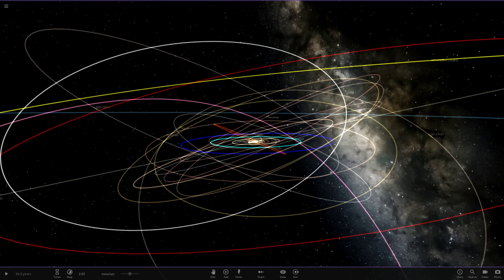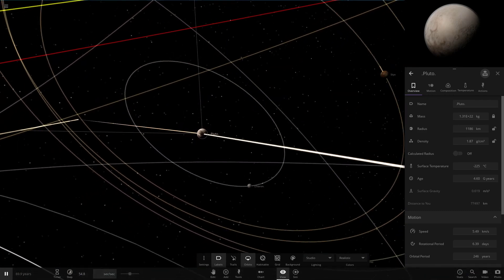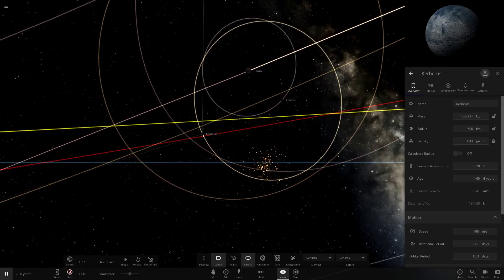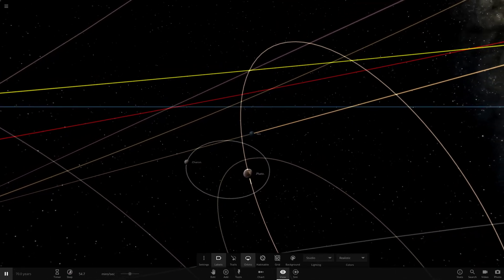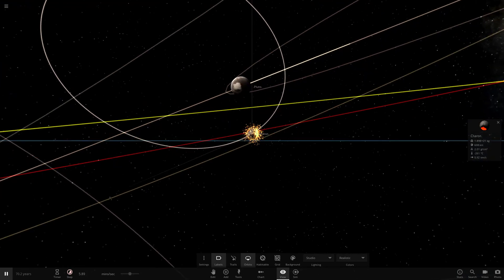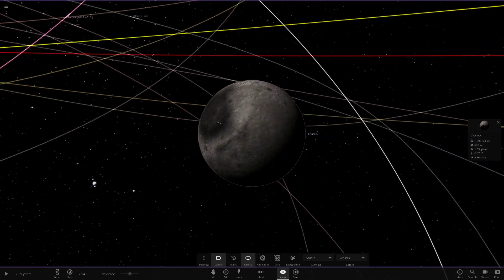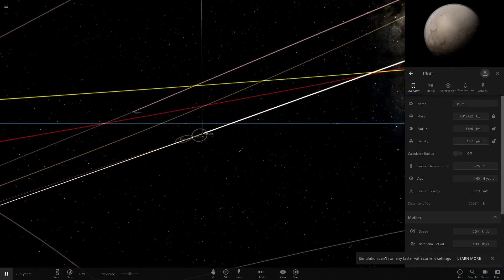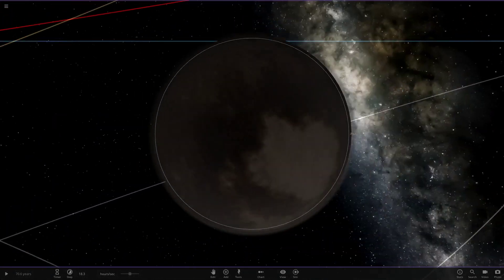What If All Of Plutos Moons Were Larger Universe Sandbox ²